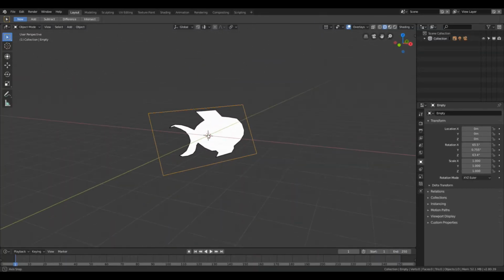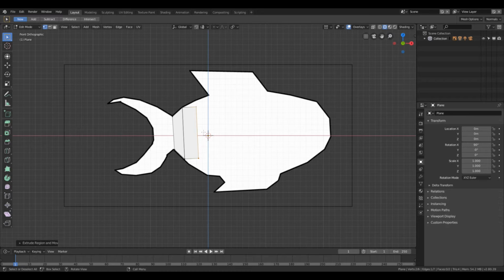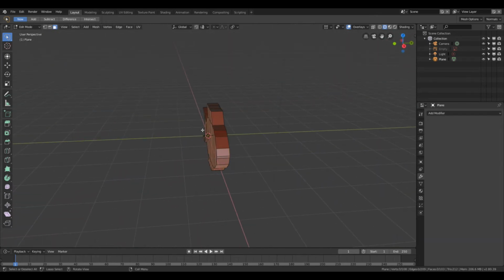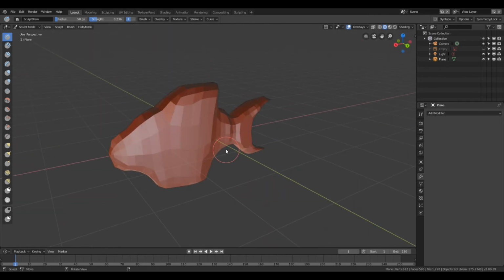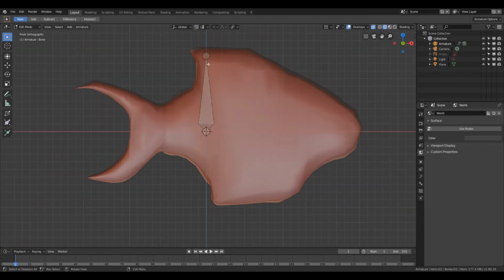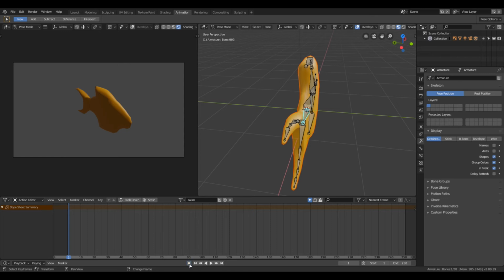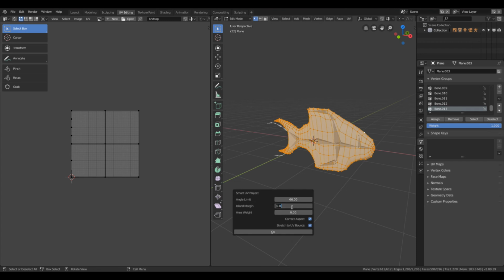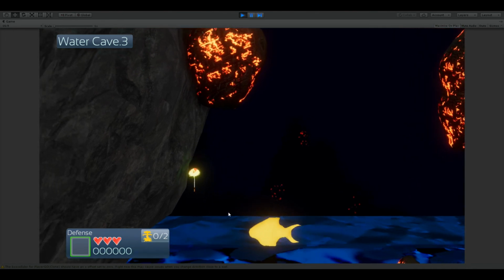Unity Game Engine and Blender. making a model from 2d picture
In this video I explain how to convert a 2d image into a 3 demensional model in Blender. I then import the model intoUnity Game engine.